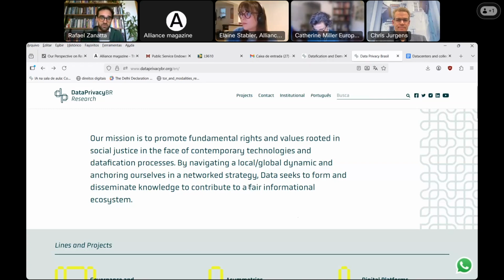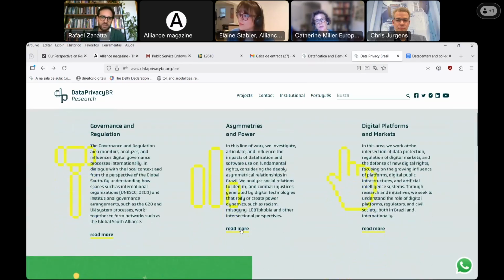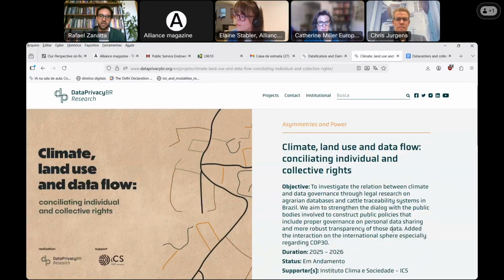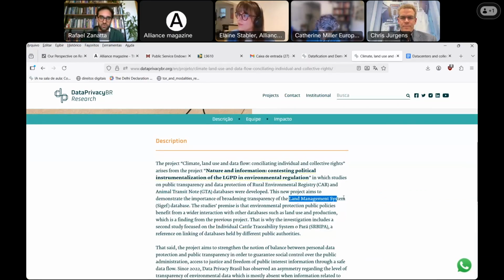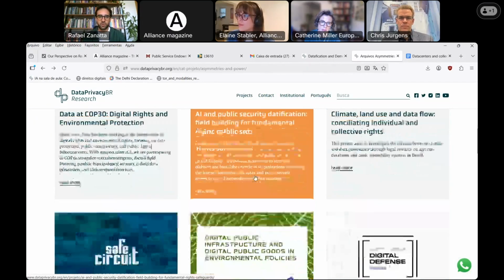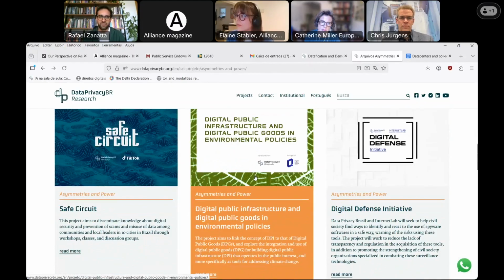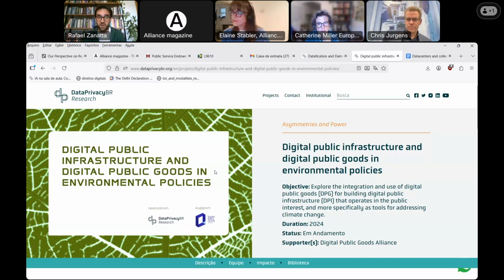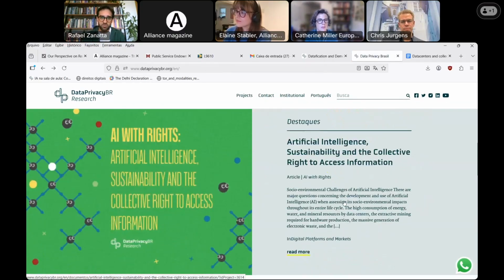How to fund responsible, accountable tech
The environmental demands of the AI tools that have flooded the market in the last couple of years are far beyond those of the technology platforms we were using previously. All of a sudden, AI has shaken up every sector—at a serious cost to the environment.

The water demands of a typical data centre powering an AI platform are the same as the demands of a town of roughly 50,000 people. The energy demands of growing AI are extending the lives of coal plants, previously on their path to a planned closure.

Amidst climate, health, and safeguarding concerns, is there a responsible way to fund technology development? We are convening a panel of experts to find out where philanthropy is stepping in and stepping up.

Questions our panel will explore include:

- How can philanthropy that funds technology place climate at the centre of their strategy?
- Is there a place for philanthropy to influence the actions of the tech giants of today?
- How are funders and grantees working together to pursue responsible technology innovation?

Featuring:

Rafael Zanatta
Data Privacy Brasil

Catherine Miller
European AI & Society Fund

Chris Jurgens
Omidyar Network